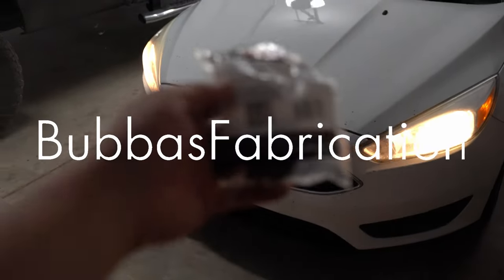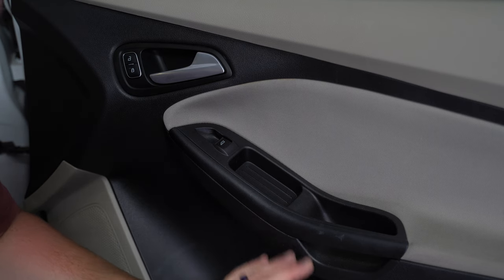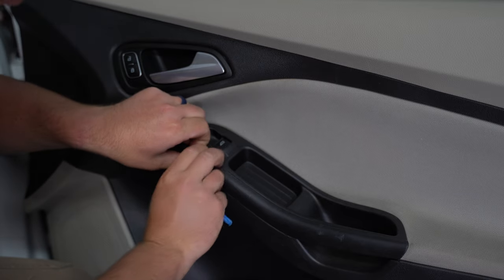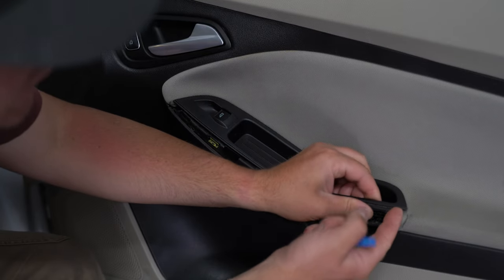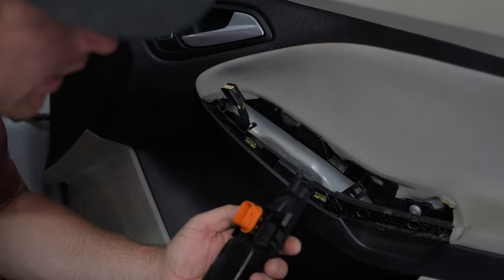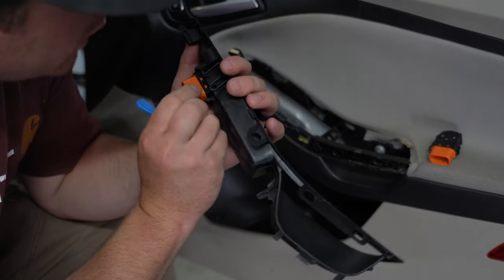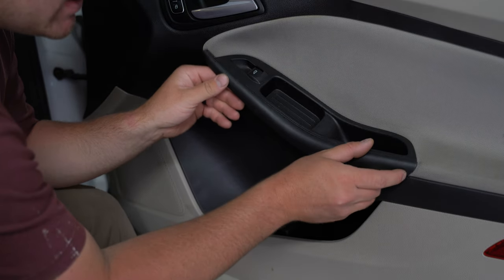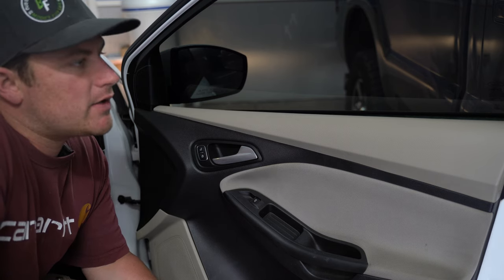Ford Focus Window Switch Replacement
Join me as we replace the window switch on a 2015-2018 (Gen 3) Ford Focus. This is a very simple repair that you can do yourself. We found that this was the issue when we would roll the passenger window up and down from the driver side but it could not be operated by the passenger window.

Window switch link;

Part Number - SW7309

Want to see daily updates on what we are up to? Check out the link below;

Thanks again for watching the video. We would love for you to join the Bubbas Fabrication family!